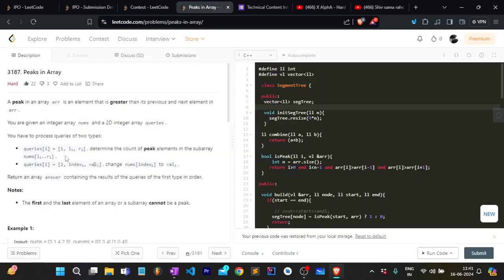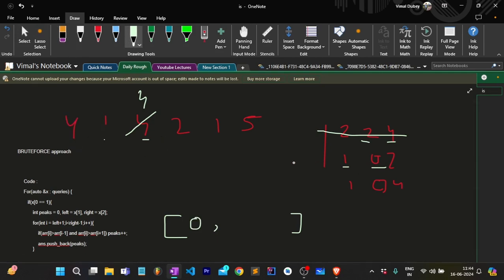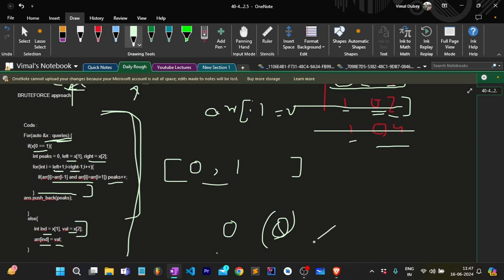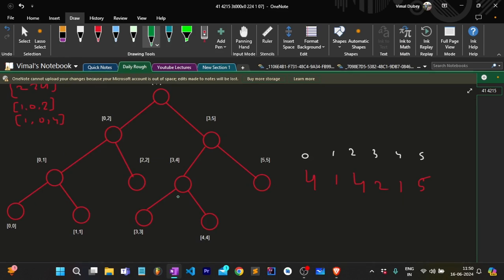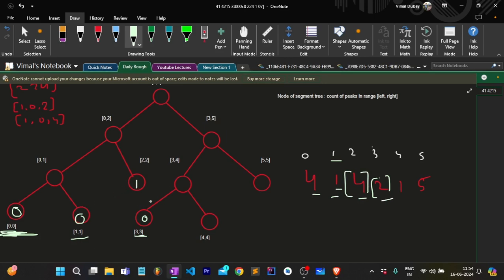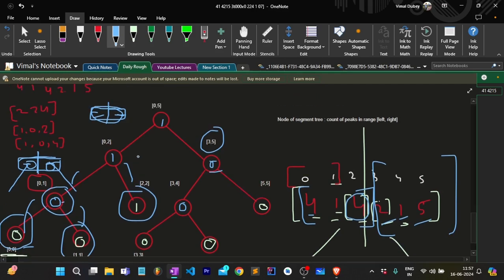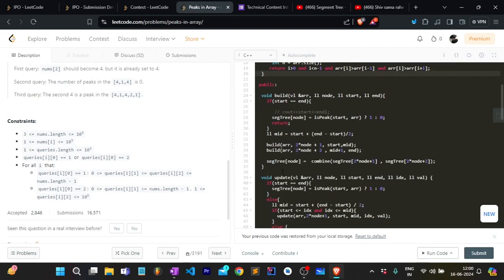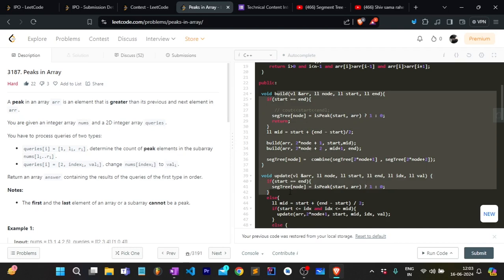3187. Peaks in Array (Segment Tree Approach) Leetcode Weekly contest 402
Time Stamps :

(00:00)
(01:17) Bruteforce Approach
(03:55) Explanation of Bruteforce Approach
(05:08) Time Complexity Analysyis of Bruteforce
(06:12) Optimal Aprroach